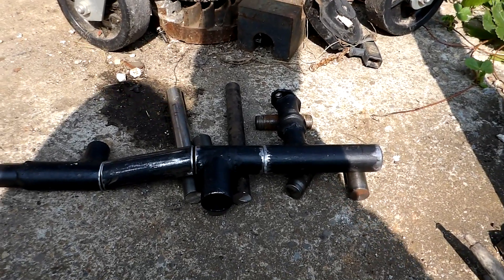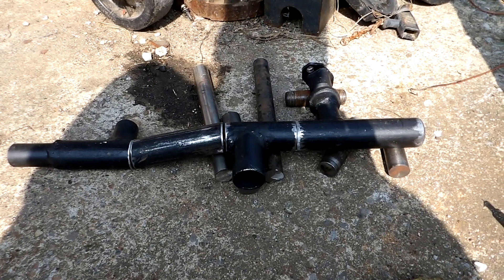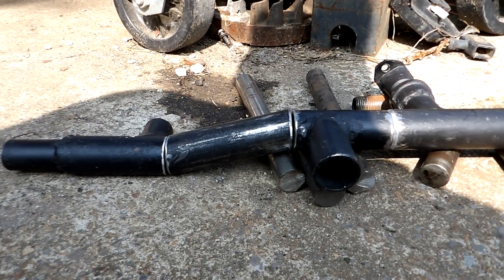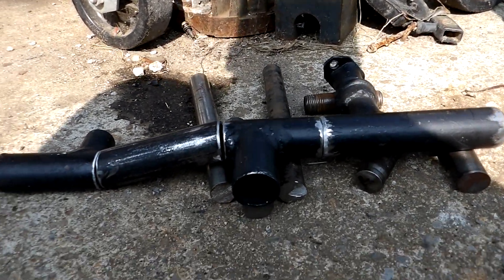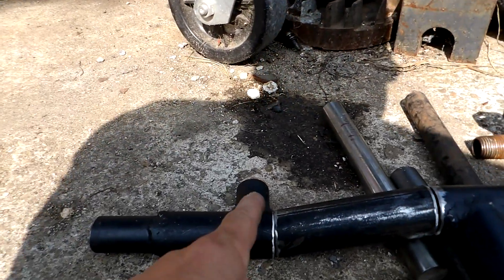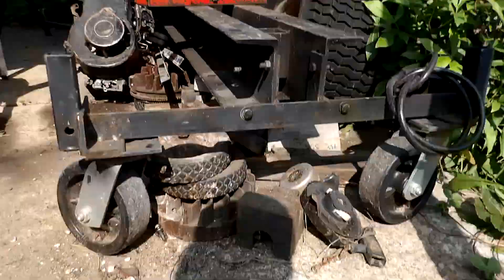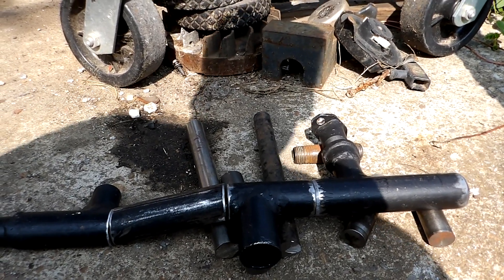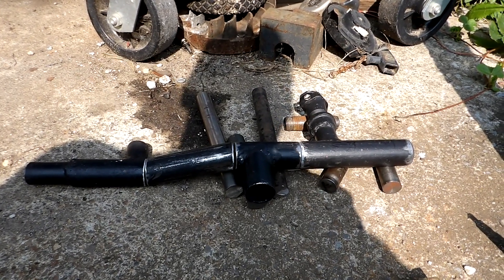Making the 4 Cylinder Briggs 5432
I am ramming ahead building the 4 cylinder Briggs 5432 before winter shows up! The 5432 uses a 5horse Briggs, a 4 horse, a 3 horse and a 2 horsepower engines for the various cylinders. I am going to use a 1,4,2,3 firing order with #1 being the 5 horse. This will result in both front pistons coming up at the same time, so the engine may rock front to back, if this causes a problem I will re-phase the cylinders to the more normal 1,3,4,2 firing order. I need a sunny day to get it finished and running, so I NEED some good weather!